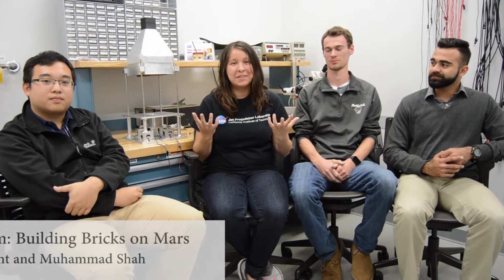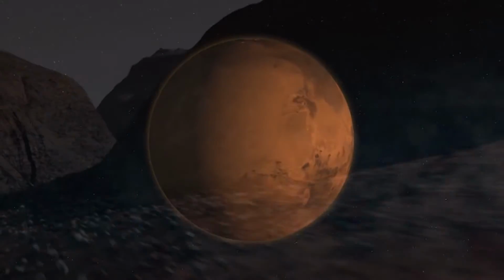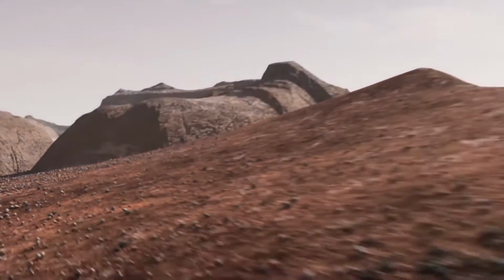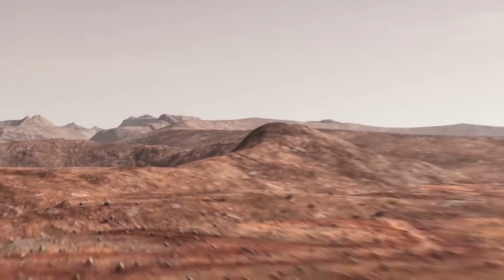JPL Student Design 2017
The JPL MRSS student design team builds a microwave kiln to bake bricks on Mars.